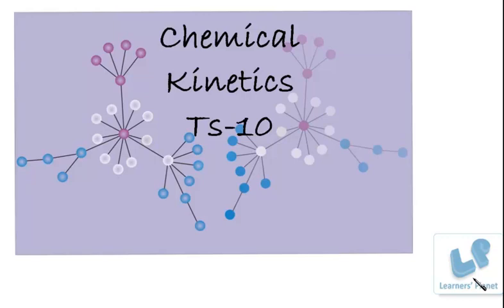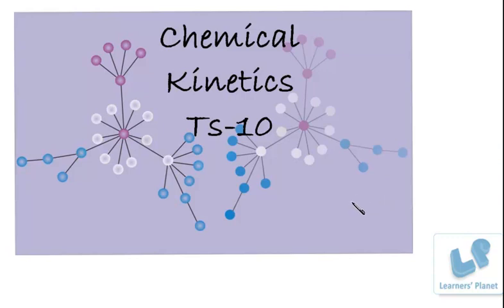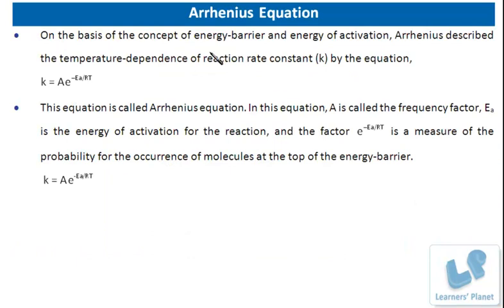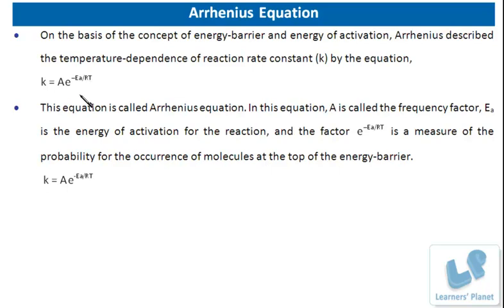Chemical Kinetics video lecture for IIT JEE, AIPMT preparations S-10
In this session there is brief description about Arrhenius equation which is a mathematical relationship between rate constant and temperature. Effect of activation energy on the rate of reversible reaction is also discussed in this session.